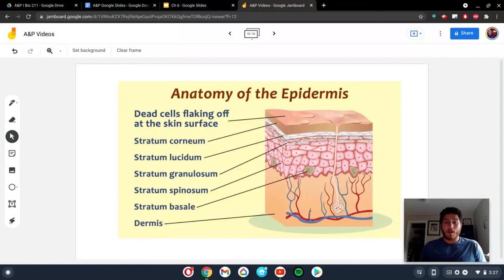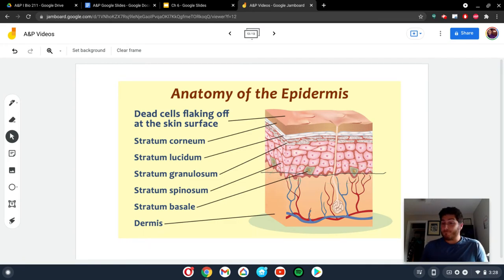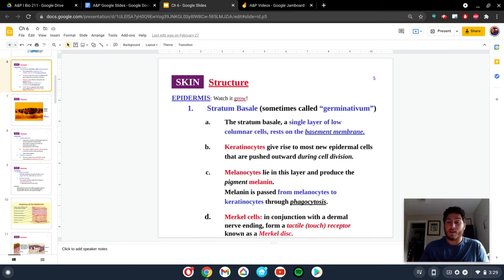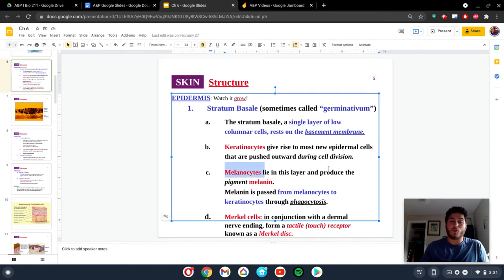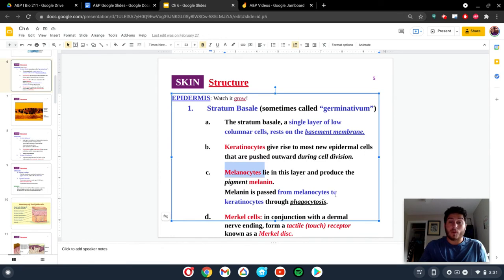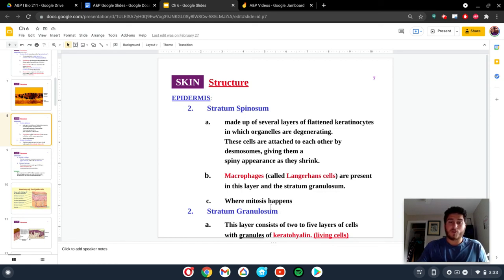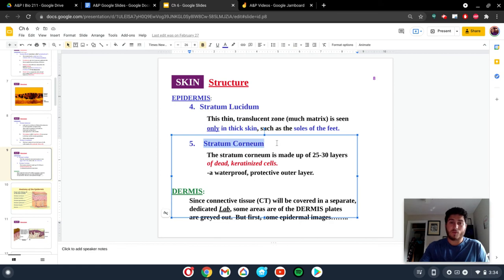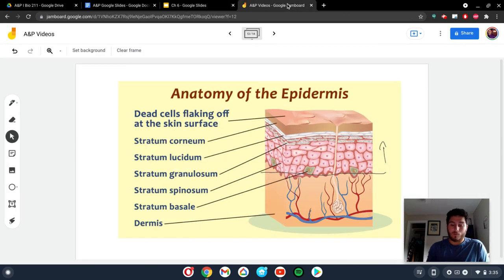CH6 2 Epidermis Structure